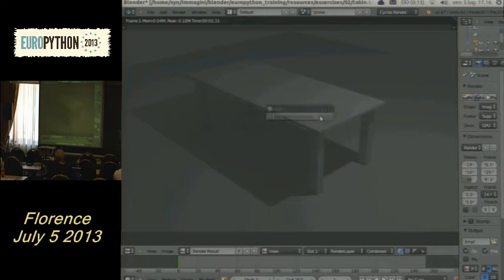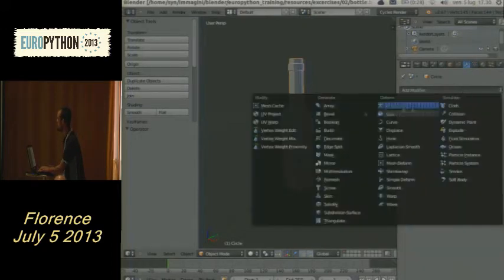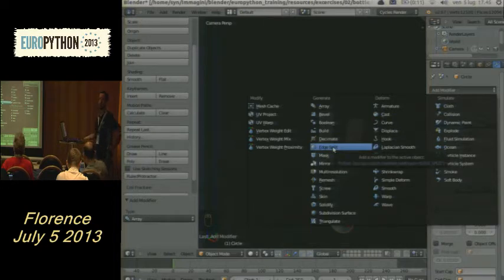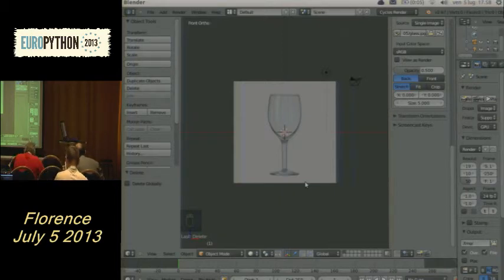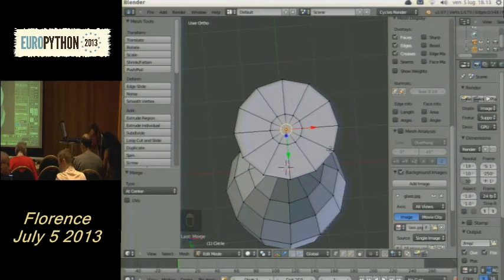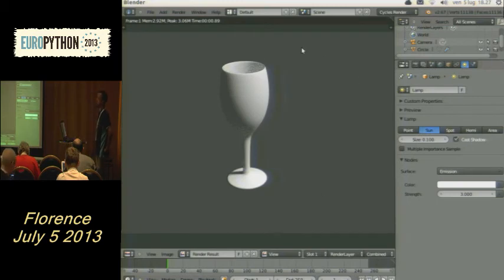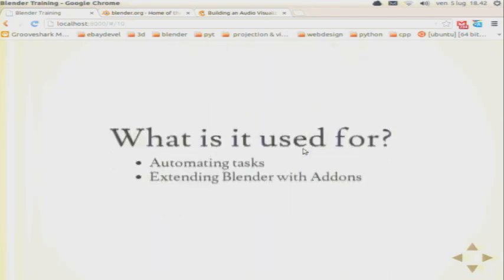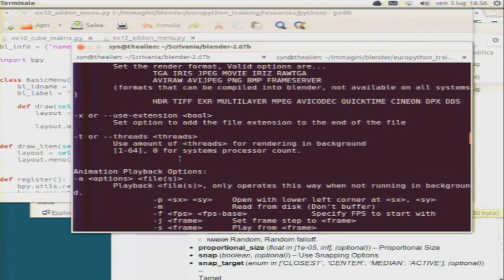F Frenguelli An Intro to Blender Modeling and Scripting part 2)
[Europython 2013]
5 July 2013
TRACK pizza napoli